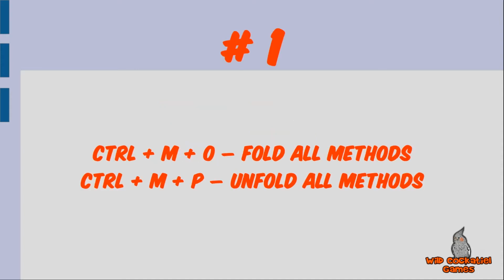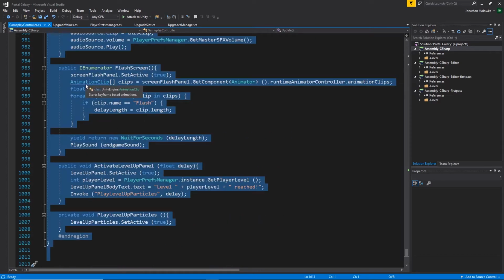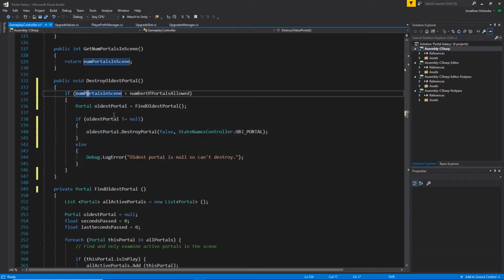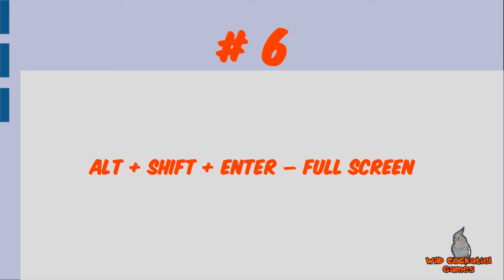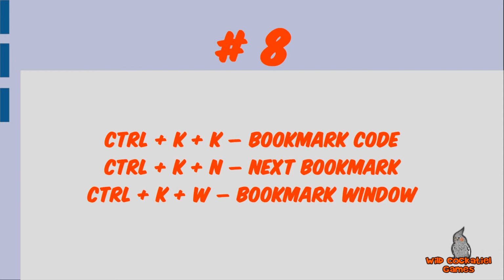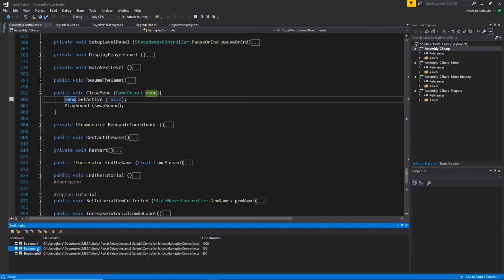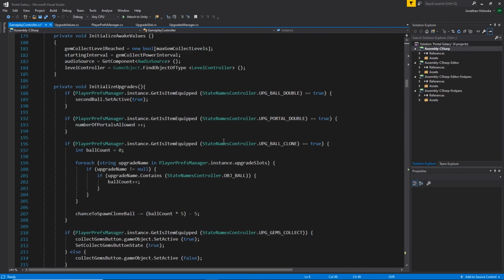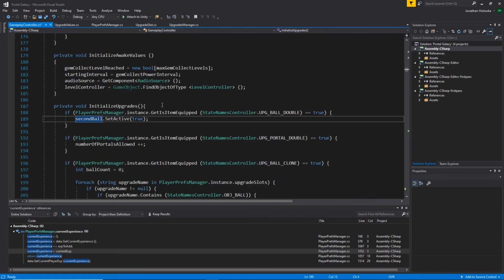Top 10 Keyboard Shortcuts in Unity and Visual Studio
What are the top 10 keyboard shortcuts you can use when coding in Unity and Visual Studio? Note: I am using Visual Studio 2017 in this video. Let's take a look at the full list of keyboard shorts you can use in Visual Studio to make your coding faster and more efficient.

#1: Use CTRL+M+O to quickly fold all methods. You can use CTRL+M+P to unfold all the methods.

#2: Use CTRL+M+M to fold the selected area. This folds/unfolds whatever you have selected (or where your curser is) so be careful!

#3: Use CTRL+C+V to quickly duplicate the current line. Handy for when you need to create several similar variables or lines of code.

#4: Is your code looking a little strange? Highlight an area and press CTRL+K+F to format the current selection.

#5: Use CTRL+K+S to place highlighted code in a snippet. A snippet can be something like a region, an if statement or a loop.

#6: Use ALT+SHIFT+ENTER to enter fullscreen mode. Handy to keep yourself on focus.

#7: Use CTRL+K+C to quickly comment selected code. Use CTRL+K+U to uncomment that same code.

#8 - This one is a little more involved. Press CTRL+K+K to bookmark a line of code. Then, use CTRL+K+N to move to the next bookmarked area. You can also use CTRL+K+W to see all of your bookmarked code regions in a window.

#9 - Use CTRL+ ] (that's control, plus the single left facing square bracket) to find the missing / matching bracket in your code.

#10 - Use F12 to go to the selected code's definition. Press SHIFT+F12 to view all code references.

I hope this handy list of the top 10 keyboard shorts in Unity and Visual Studio will be a handy reference!